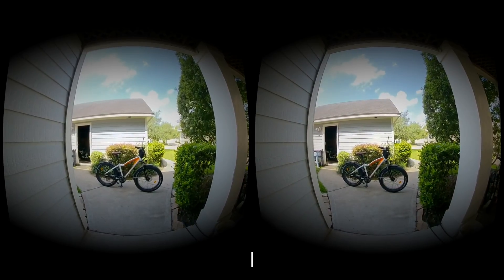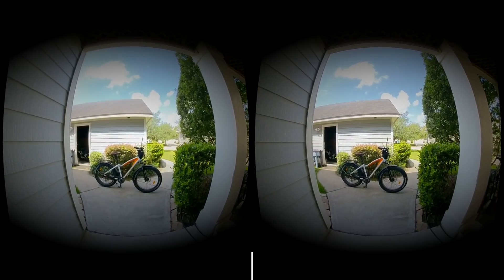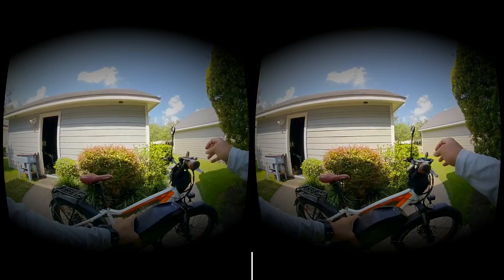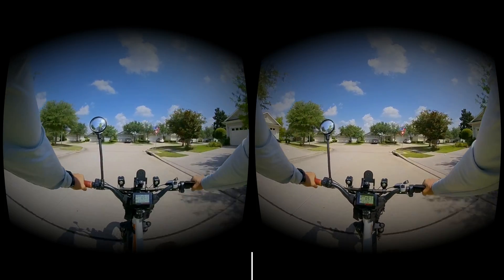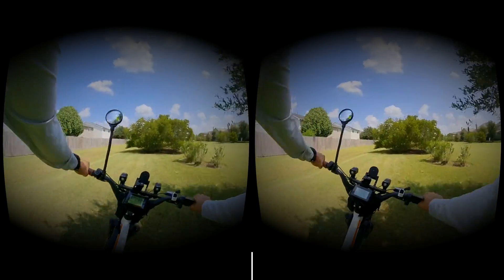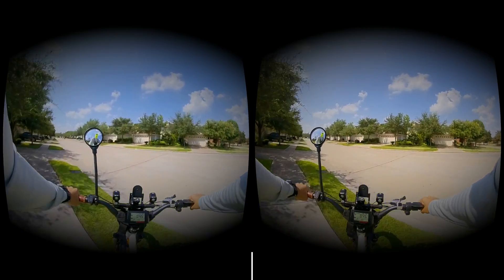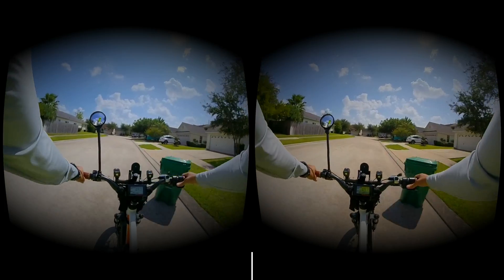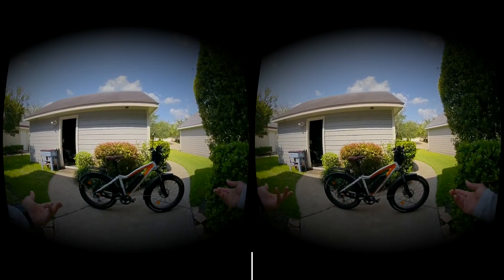Insta360 One 3D Hack Side By Side SBS Stereoscopic RadRover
In this episode I use two Insta360 One cameras to create a Side by Side Stereoscopic 3D VR in Stereo Sound.